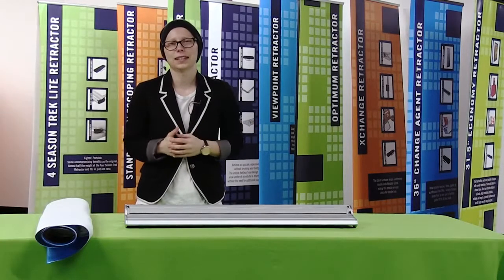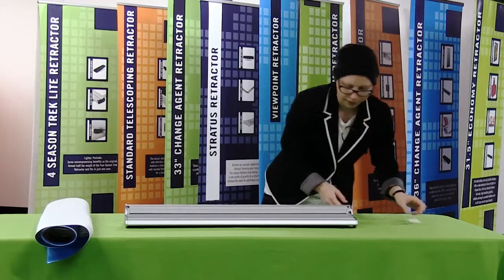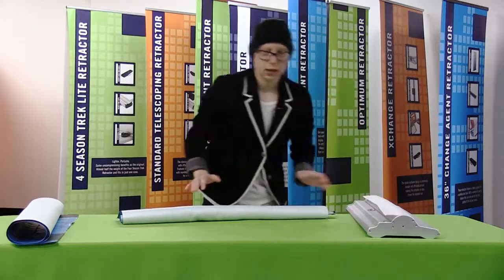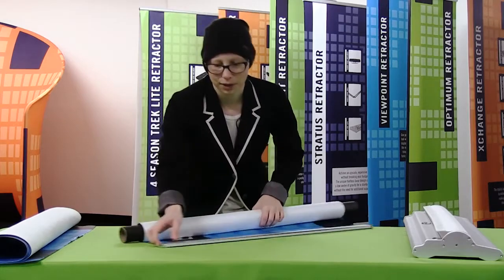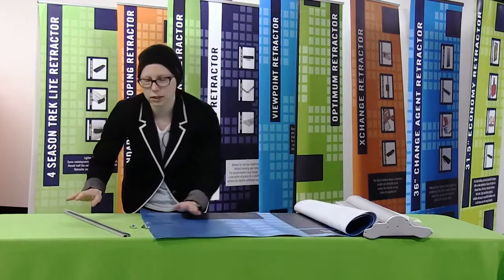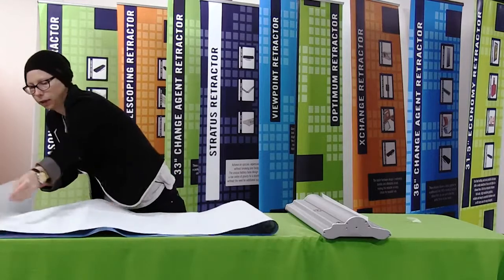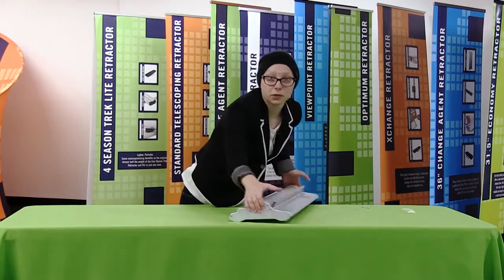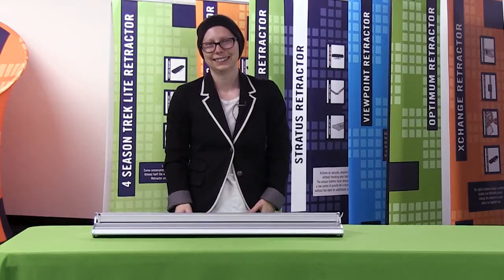Quick Tip Tuesday Change Agent Retractor Graphic Changes